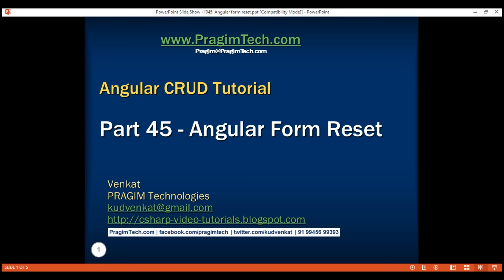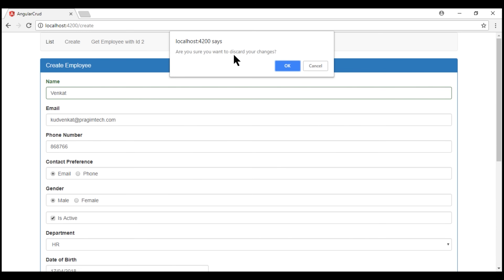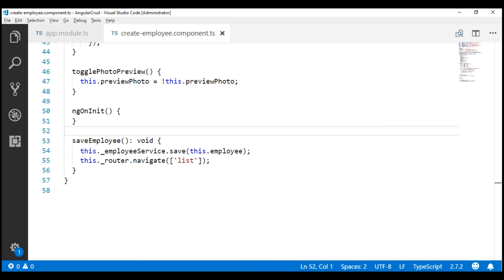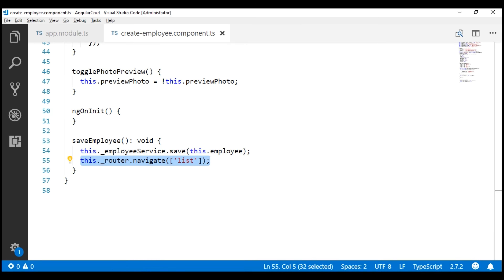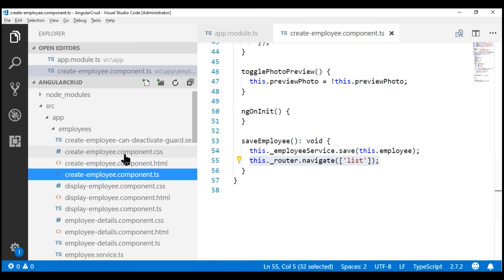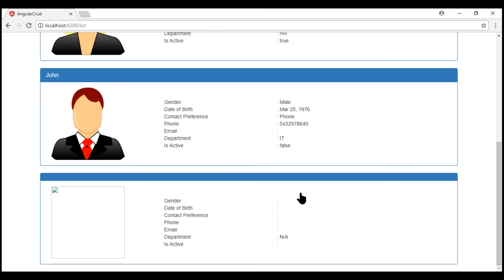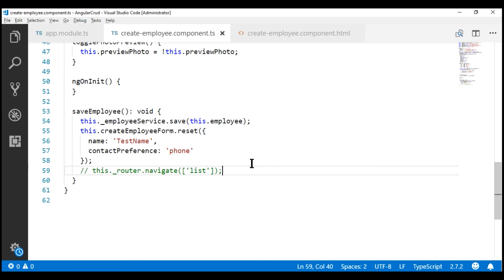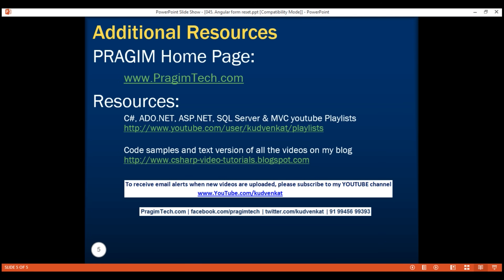Angular form reset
In this video we will discuss, why and how to rest a form in angular.

Sometimes we must reset the form, before we can redirect the user to another route. Let me explain this with an example.

1. We have a form to create a new employee

2. After we fill the form and when we click the "Save" button, the employee data must be saved and the user should be redirected to the "LIST" route.

3. But canDeactivate guard is added on the "CREATE" route

4. This means if the form is dirty, the canDecativate guard will prevent us from leaving the "CREATE" route

5. So there is a need to to RESET the form, which will reset all the form control values to their intial state and also resets the form flags like dirty, pristine, valid, touched etc.

6. Once the form is REST, the form is no longer dirty, so the canDeactivate guard will not prevent use from leaving the CREATE route

1. Clears all the form controls

2. Optionally the form controls can be initialised with default values

3. Resets the form state and individual controls state like dirty, pristine, valid, touched etc.

To RESET the form in HTML

[form employeeForm="ngForm"
      (ngSubmit)="saveEmployee(employeeForm); employeeForm.reset()"]

There are 2 ways to RESET the form in code. One way is to pass the form (NgForm) to the Submit() method and then call reset() method.

saveEmployee(empForm: NgForm): void {
  this._employeeService.save(this.employee);
  empForm.reset();
  this._router.navigate(['list']);

The other way is to use the @ViewChild decorator to access form in code and then call reset() method.

@ViewChild('employeeForm') public createEmployeeForm: NgForm;

saveEmployee(): void {
  this._employeeService.save(this.employee);
  this.createEmployeeForm.reset();
  this._router.navigate(['list']);

Please note : @ViewChild() decorator provides access to the NgForm directive in the component class. employeeForm which is passed as the selector to the @ViewChild() decorator is the form template reference variable.

To reset and initialise the form controls with some default values, pass an object to the reset() method with key/value pairs. The key is the form control name and the value is the default value.

this.createEmployeeForm.reset({
  name: 'Test Value',